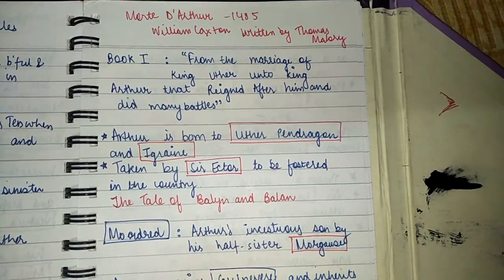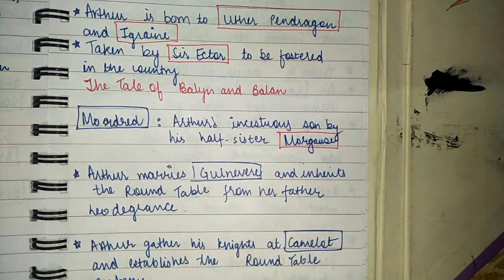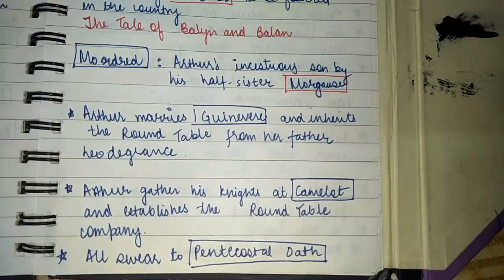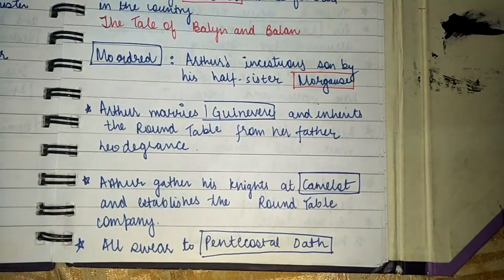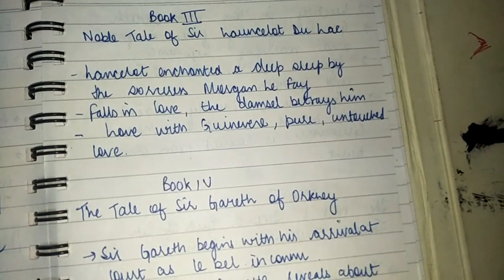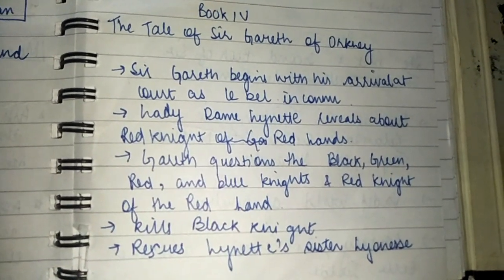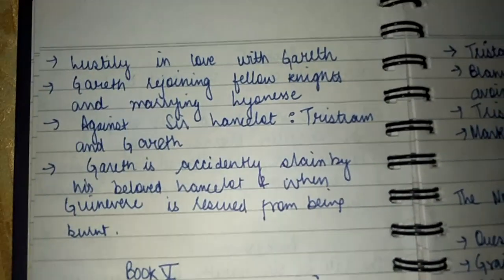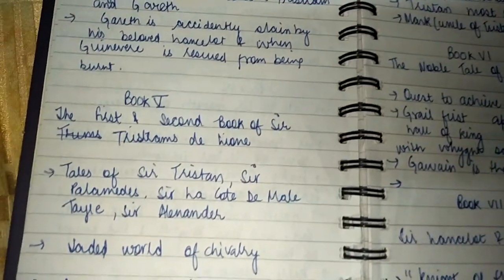Morte D' Arthur by Thomas Malory Short Summary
This is a short compilation of Morte D Arthur.

PGT
TGT
KVS
NTA NET
NET JRF
ENGLISH LITERATURE
BA HONOURS
MA ENGLISH
CTET
DSSSB
UPTET
KVS PGT
KVS TGT